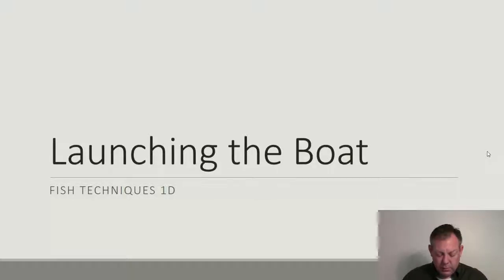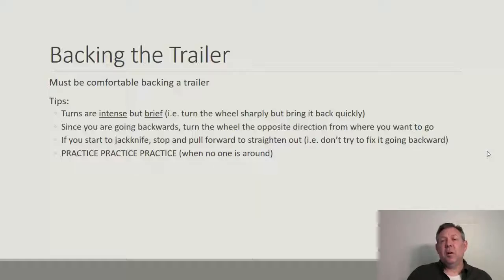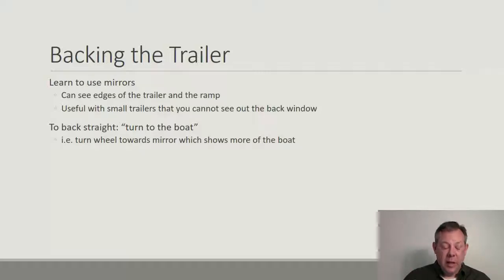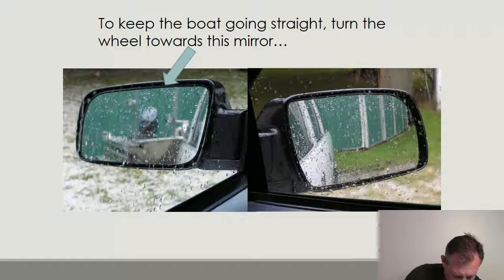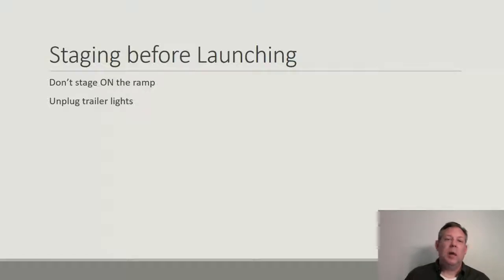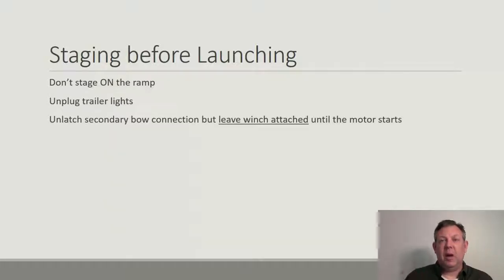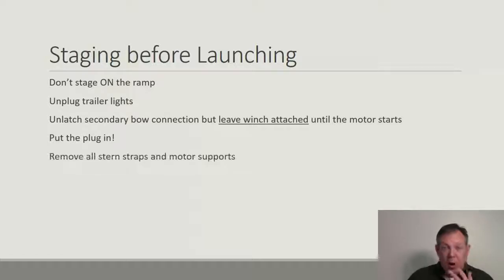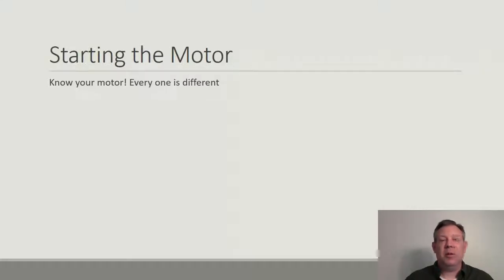Boat Safety 04 - Launching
Getting the boat off the trailer